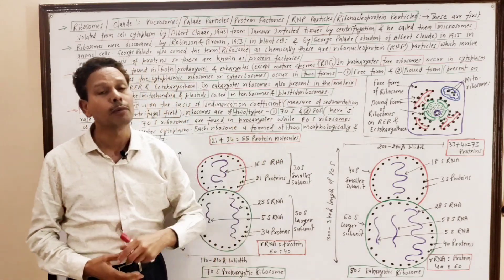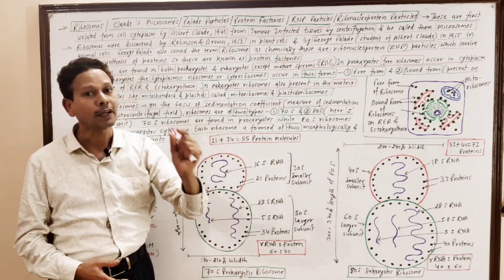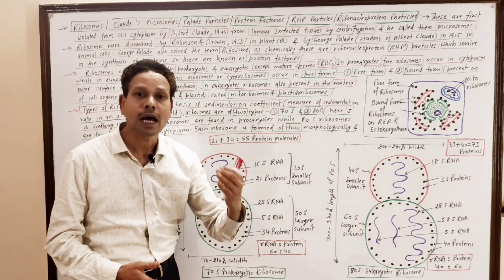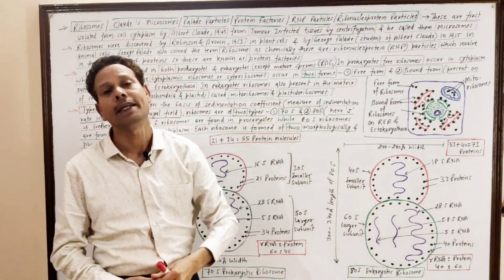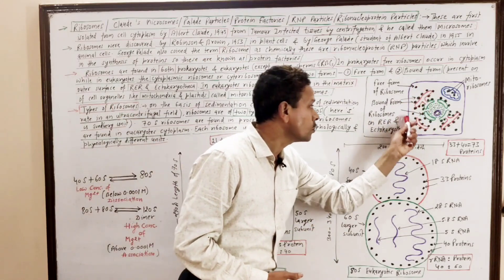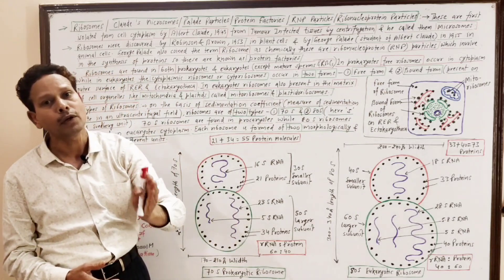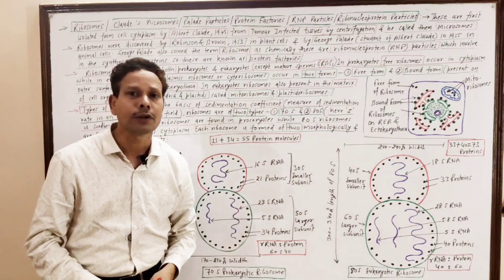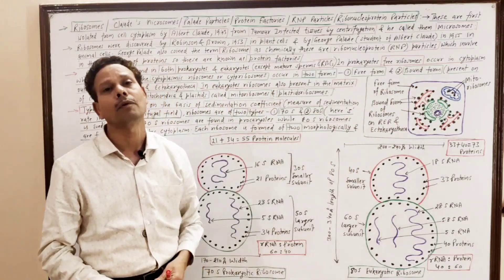Ribosomes / Palade Particles | For IAS,NEET,GATE,NET and BSc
Ribosomes
Palade Particles